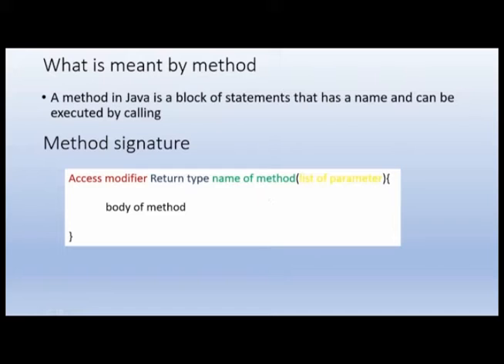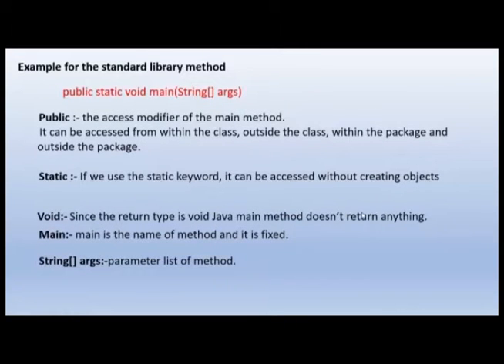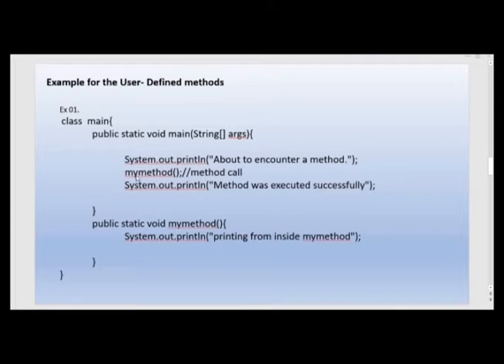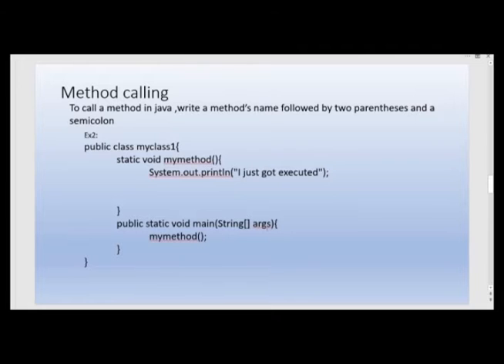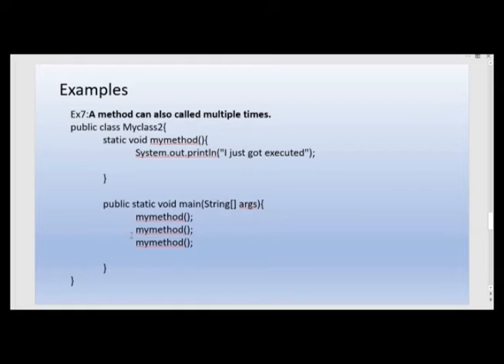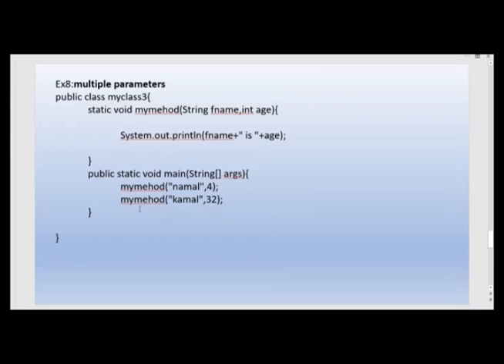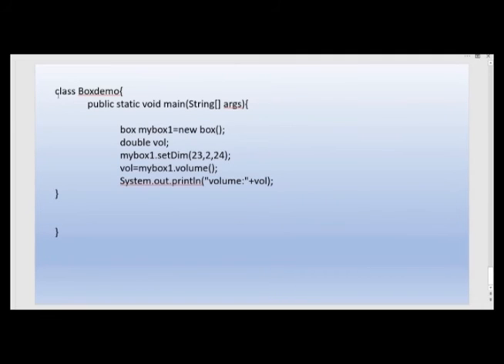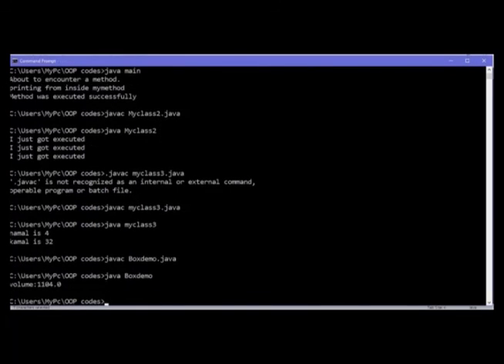Methods and constructors in Java (part 1)